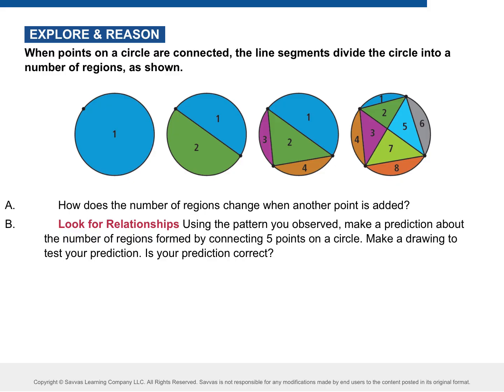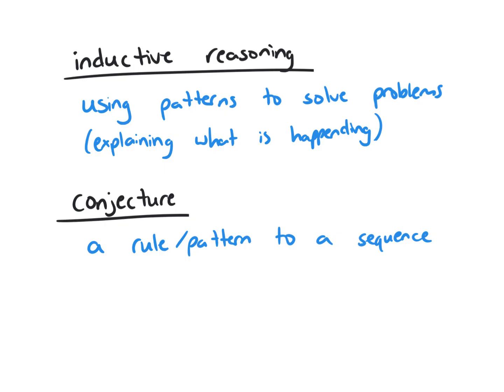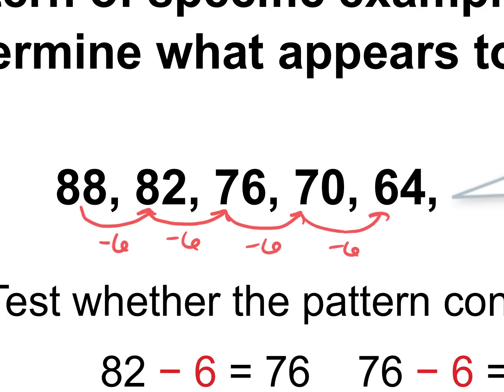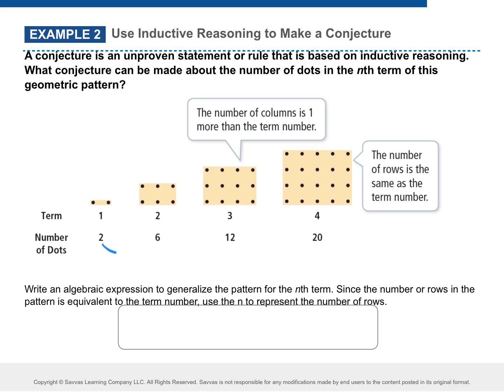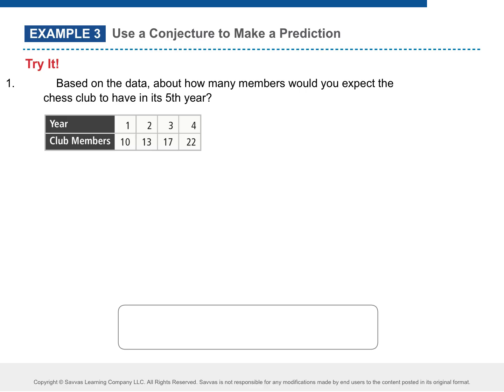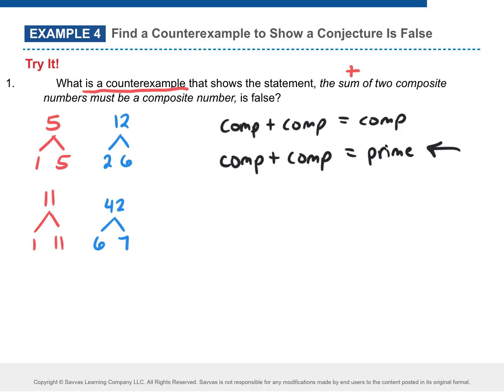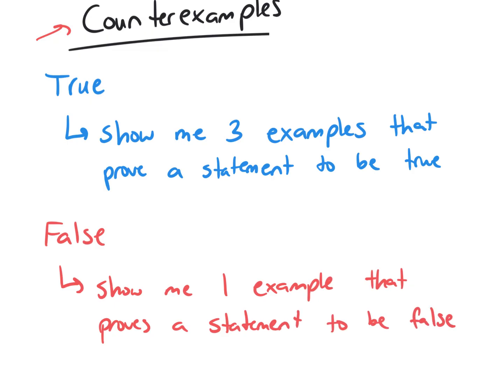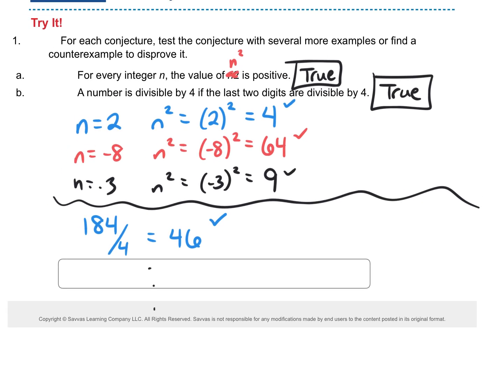Geometry Lesson 1-4 Notes